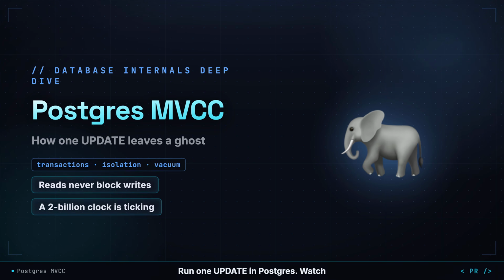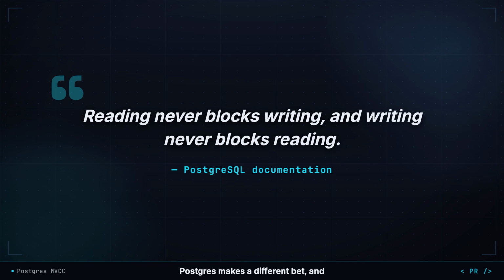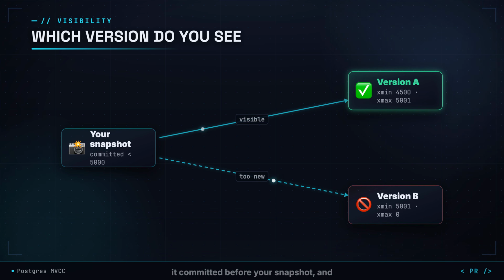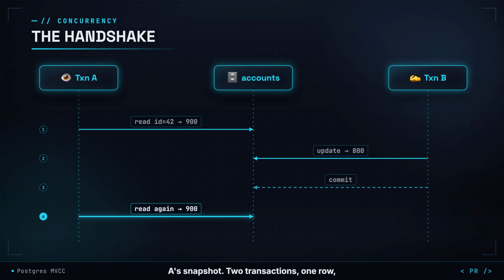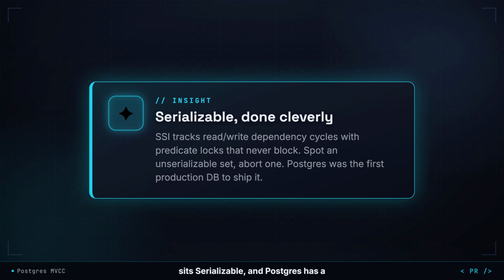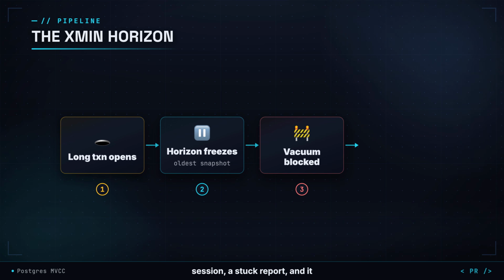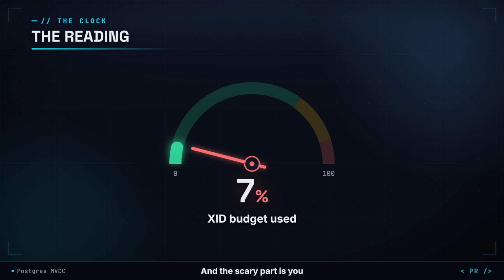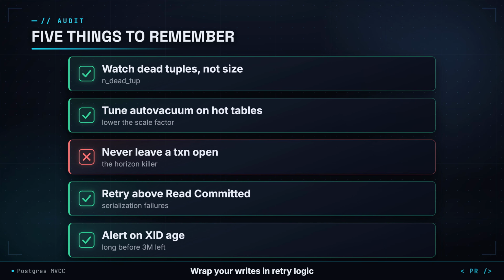Postgres Transactions and MVCC Explained - Every Row Is a Ghost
Every UPDATE in Postgres quietly leaves a dead copy of your old row behind. That one design choice, MVCC, is how Postgres runs thousands of transactions at once without readers and writers ever blocking each other. This deep dive covers how row versions work with xmin and xmax, how a snapshot decides which version you see, the three real isolation levels and when to reach for each, why dead rows bloat your tables and how VACUUM cleans them up, and the 2-billion transaction wraparound clock that has taken real databases offline. Built for working developers who want to understand what their database is actually doing under the hood.

0:00 Intro
0:57 The Old Way
1:49 Two Hidden Columns
2:56 A Write's Afterlife
4:18 How Much Isolation
5:47 The Price of Ghosts
7:14 The Two Billion Clock
9:06 In Practice

Pattern Repetition, one deep dive at a time.